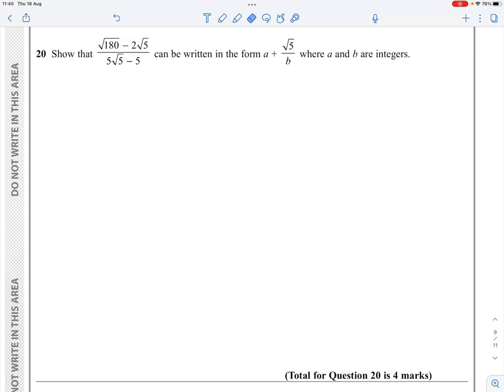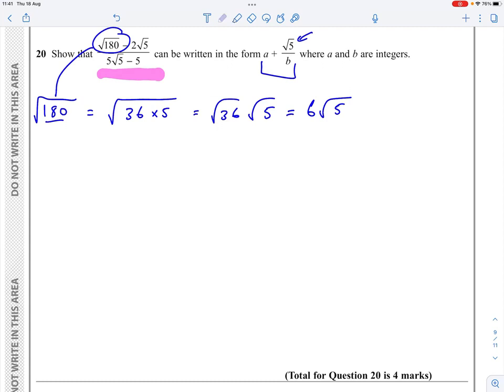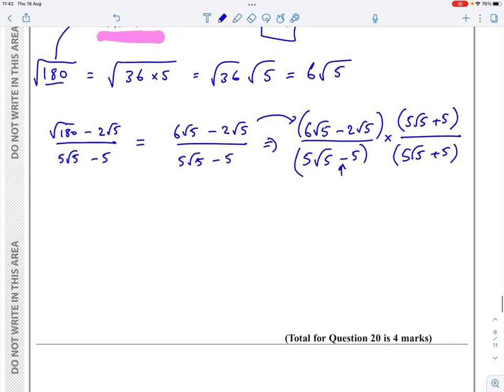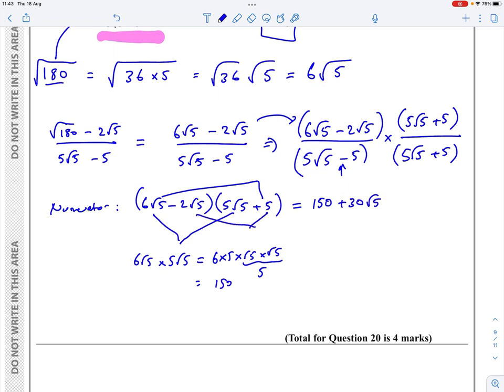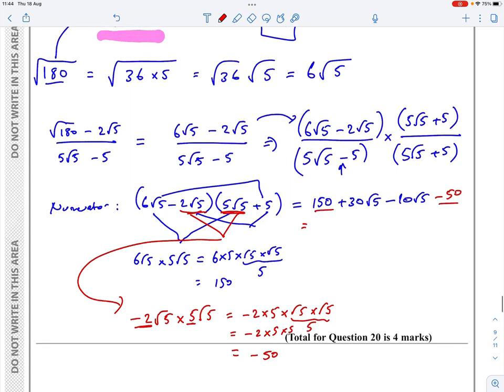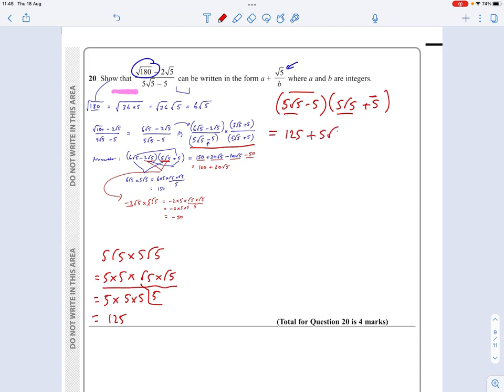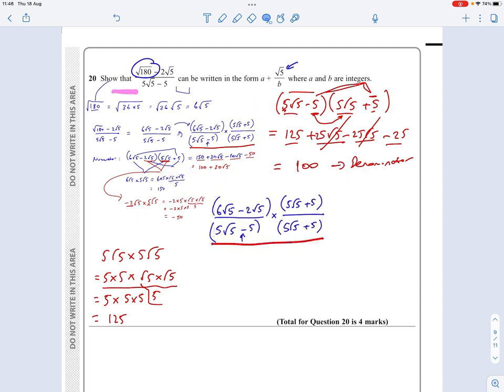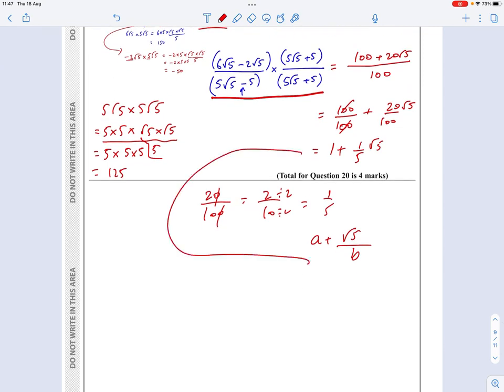GCSE EDEXCEL 2020 HIGHER PAPER 1 QUESTION